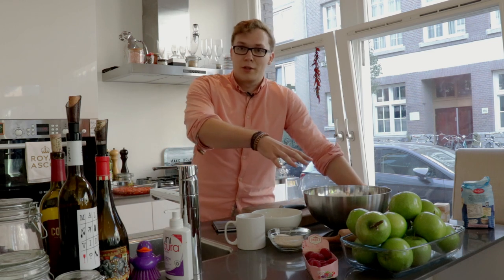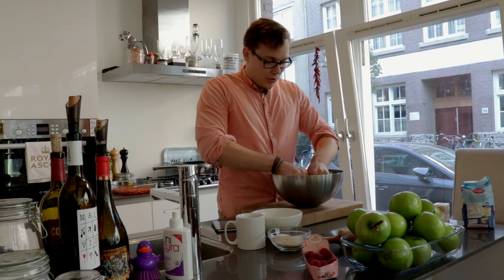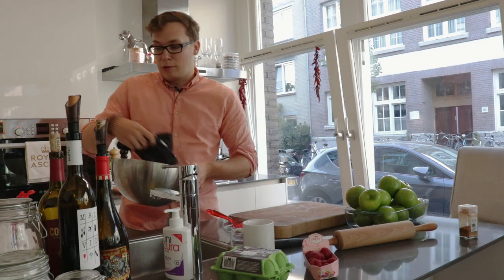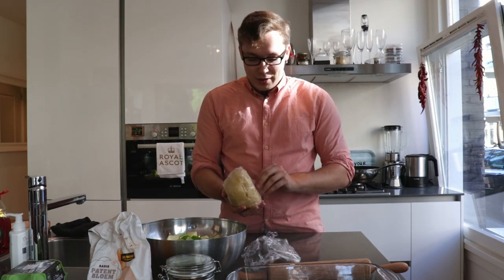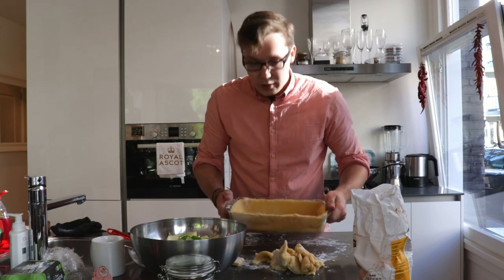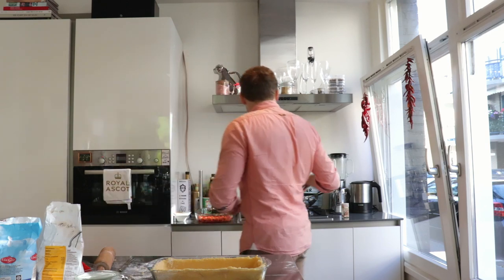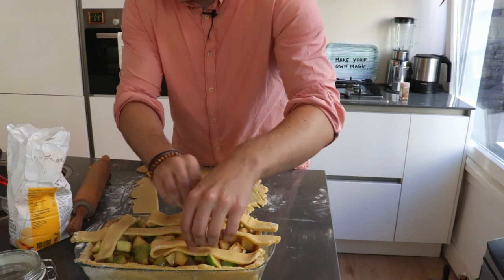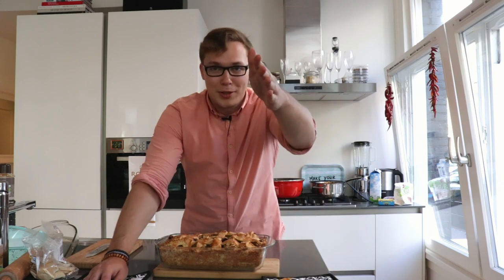Apple Pie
Summer left Amsterdam, and fall has settled, so now it's time to enjoy some fall dishes. Let's start with a bang, and make an apple pie

Ingredients list:
500g of flour
250g of cold cubed butter
100g of sugar
2 big or 3 small eggs

around 1,5 kg of granny smith
knob of butter
1 tsp of cinnamon
2 tbsp of sugar
1 egg for egg wash and sugar for the top

Camera and lens I use:

Vlogging Mic:

Lavallier Mic: